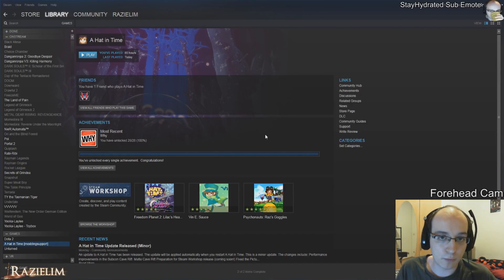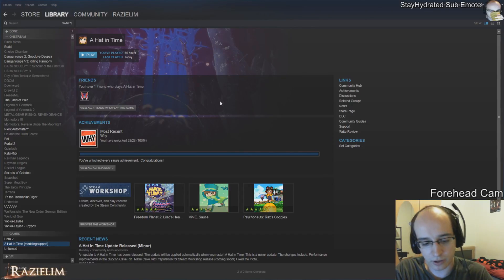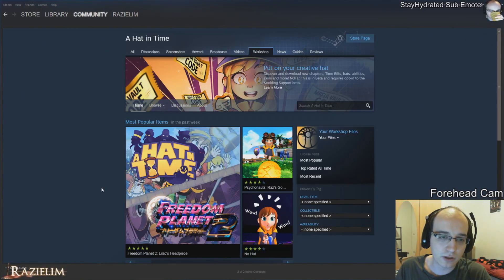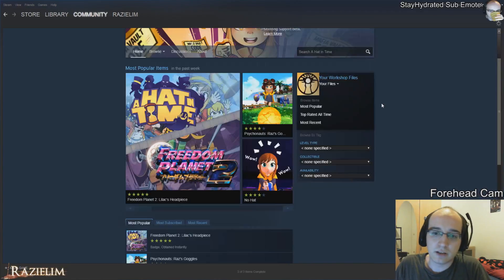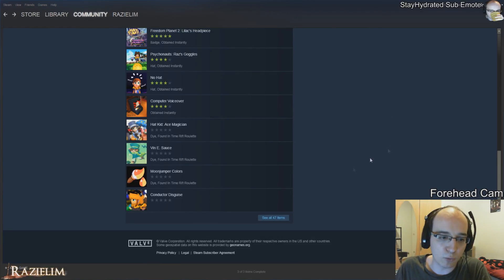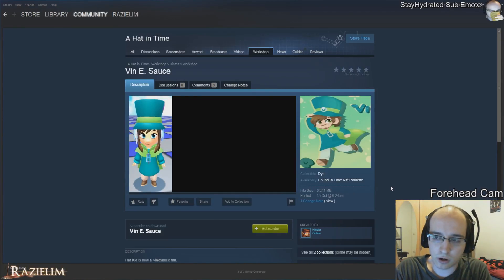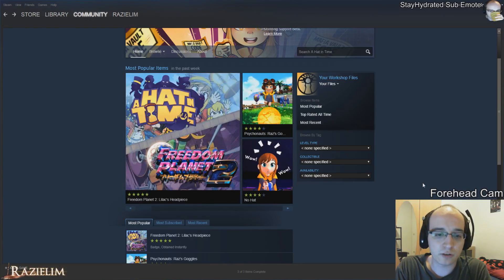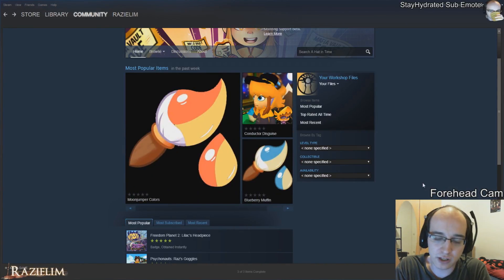How to get Mods to work in A Hat in Time (plus Challenges)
UPDATE: the stuff in this video no longer has to be done. The modding is no longer in beta and you can just update your game to the newest standard version (which should happen automatically in steam) and then mods should work.